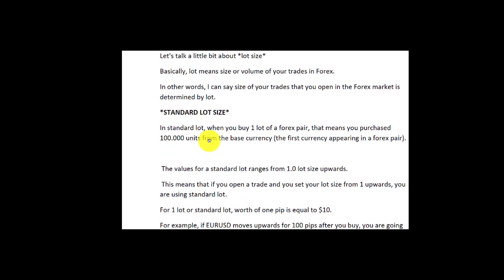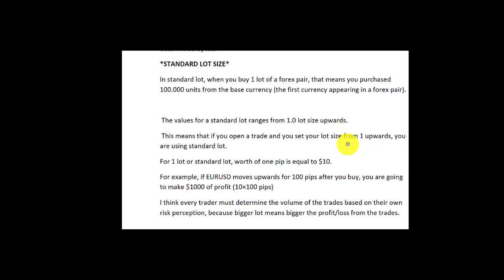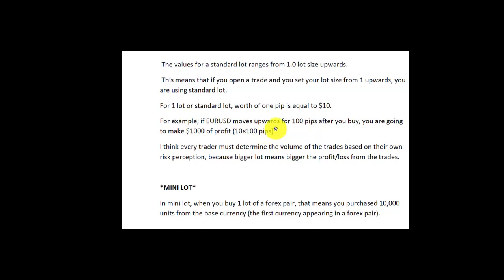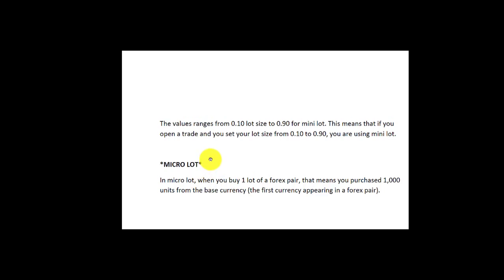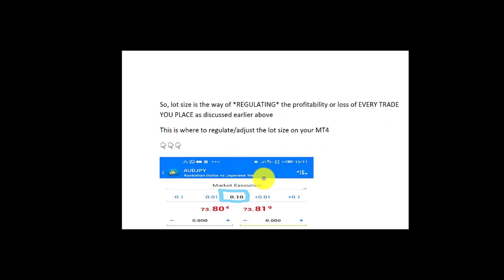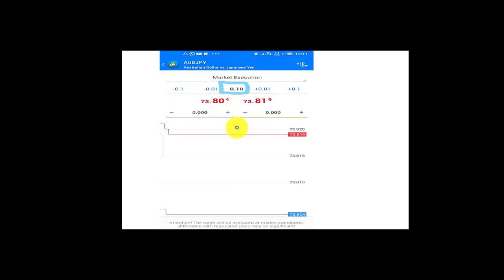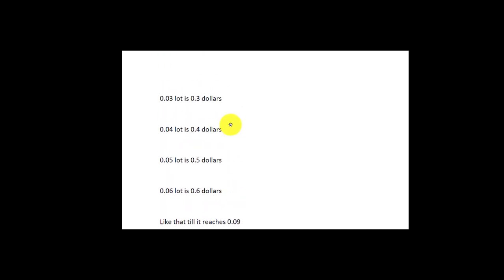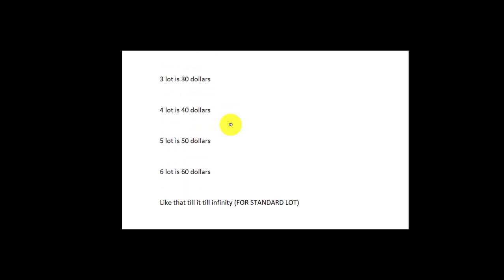What is Forex Lot Sizes Best Explained I Forex for beginners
You are welcome to this episode of the learn FX in thirty 30 days series.  I’ will like to introduce you to Forex lot size and how to choose the right lot size for your trading.

To receive weekly news letters and trade updates: kindly sign up to my mailing list and join over 2000+ subscribers for free

Cheers and God bless Risk Disclosure: Futures and forex trading contains substantial risk and is not for every investor. An investor could potentially lose all or more than the initial investment. Risk capital is money that can be lost without jeopardizing ones’ financial security or life style. Only risk capital should be used for trading and only those with sufficient risk capital should consider trading. Past performance is not necessarily indicative of future results.